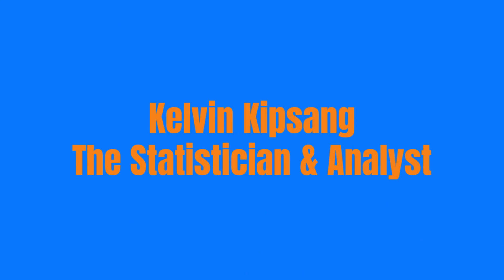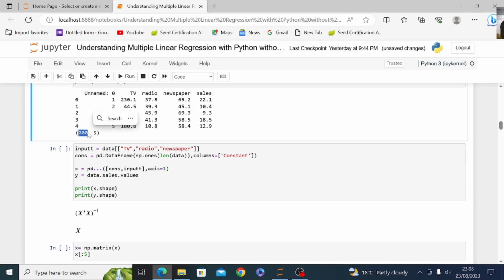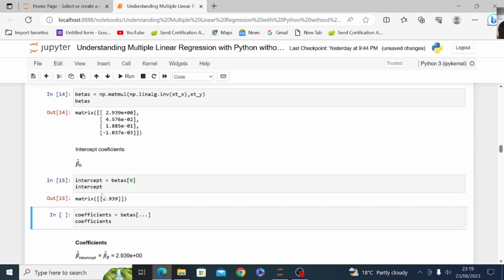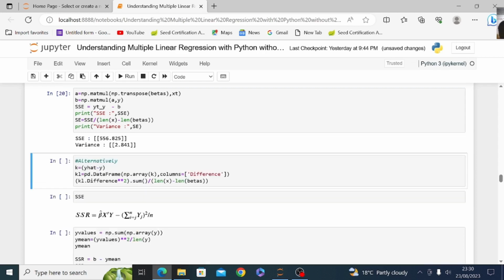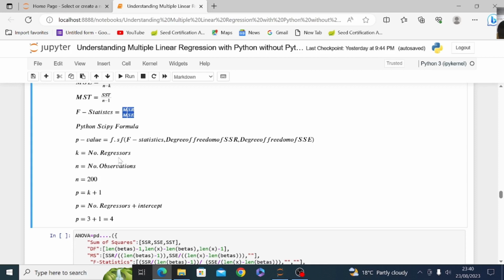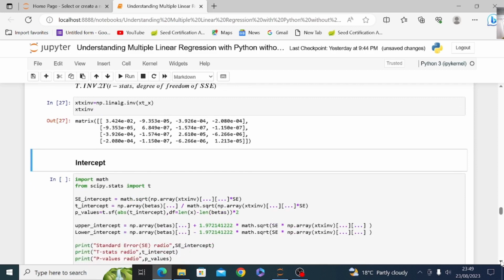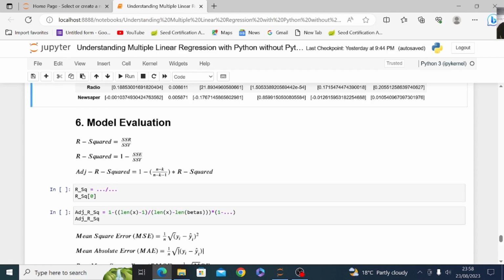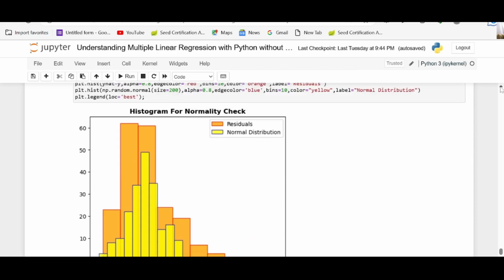Machine Learning With Python Multiple Linear Regression Without Machine Learning Packages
In this video we we will create the machine learning  model with Python programming without the use of python packages such as sklearn, scipy , tensorflow and keras. Working on Machine Learning without the use of python packages is very important in understanding and interpreting what is happening when using the python packages or any other statistical softwares such as R,SPSS,STATA and Ms Excel regressit addins and Analysis Toolpak. However the method demand deeper understanding of the Statistics and python programming. In addition it is tiresome and time consuming, but this is a requisite for any Statistician, Data Scientist, Data Analyst and Mathematician. In statistics we will require the application of mathematics knowledge such as Linear Algebra to work with the Matrices and Vectors. We will also require calculus and Statistical probability and distribution to work with the statistical formula proofs ,but we will leave that for the other day, let now concentrate on the latter one.